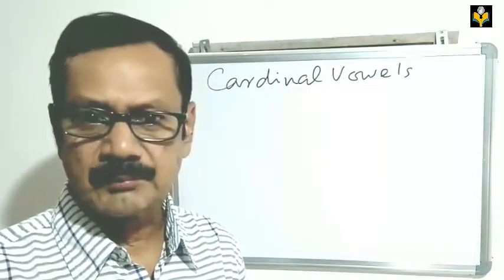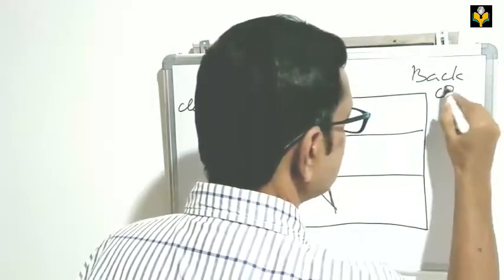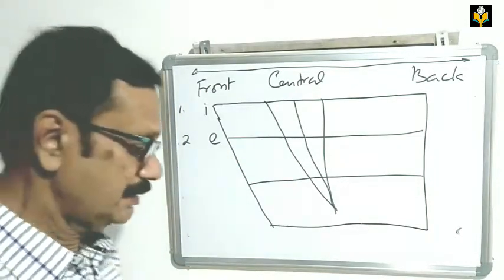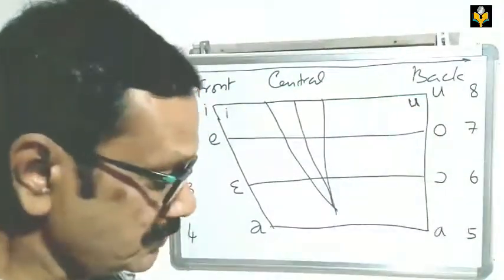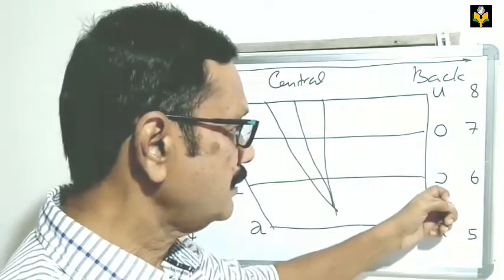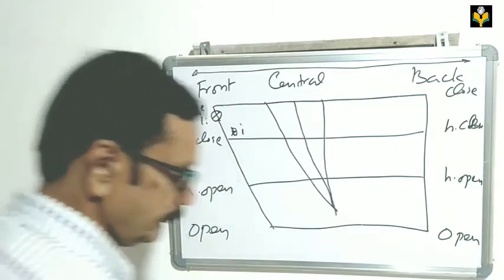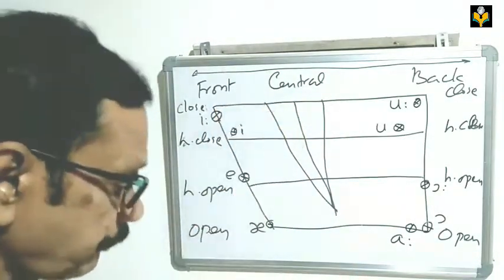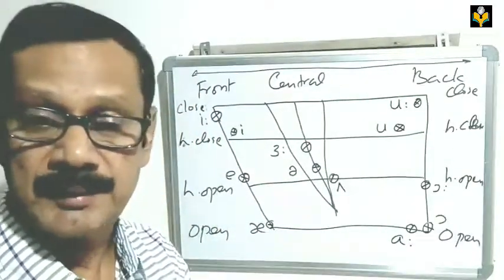6 August 2020